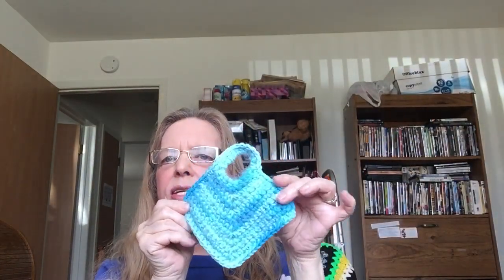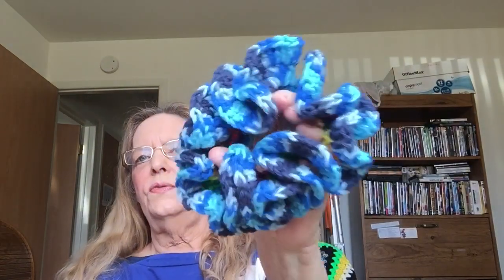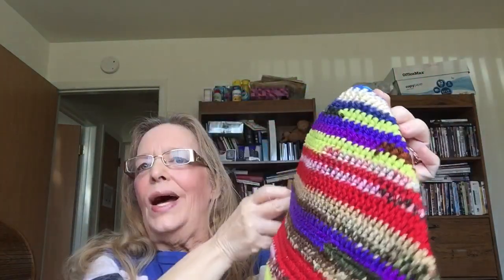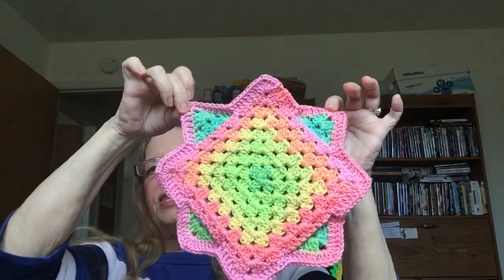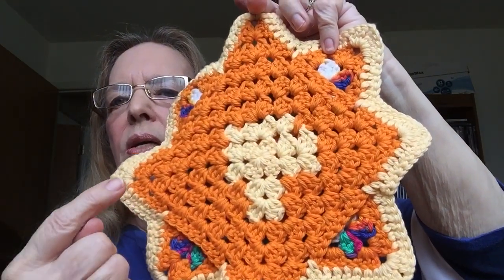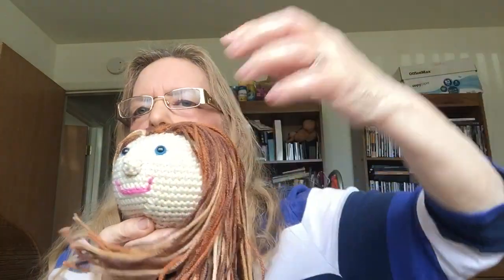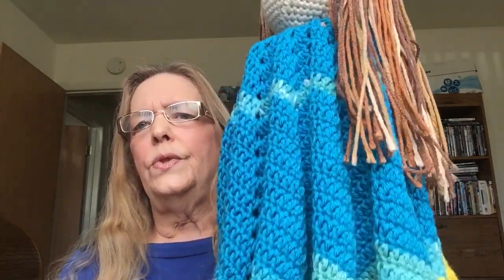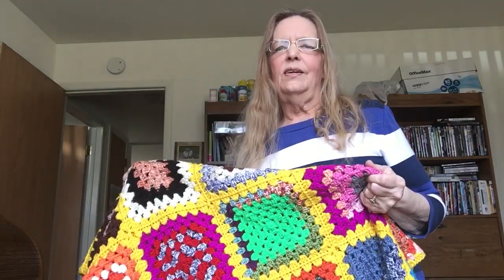First Time Flyer !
God, Crochet & Chatter

Links to the patterns:

Wow Crochet granny afghan

magic potholder

Sarah potholder
This is the 3 layer one,

Link to the 2 layer potholder as shown in video.

and press that little bell to receive
 notifications thank you very much.

I love to receive cards!
Happy Mail
%Suzanne Cowan
Rochester Place Apt
1013 Ironwood Court apt 2
Rochester Michigan 48307